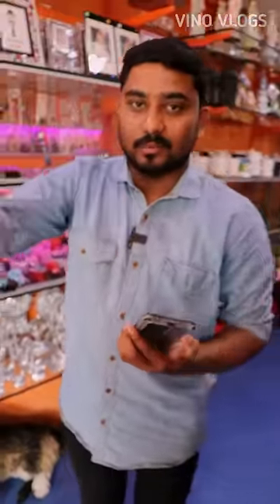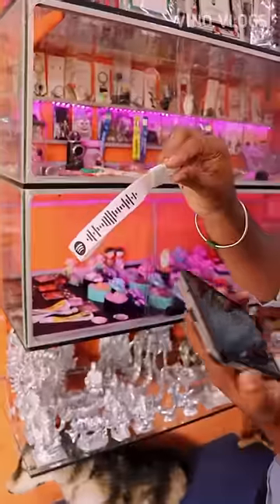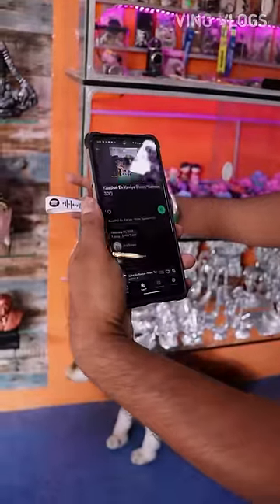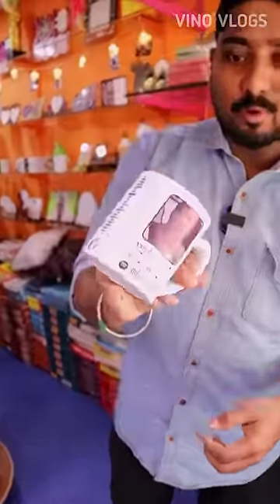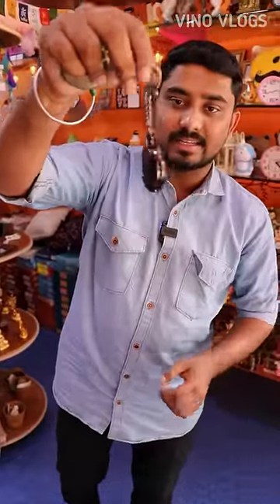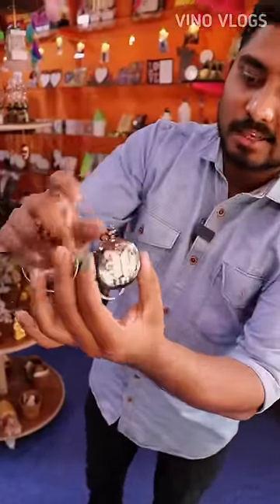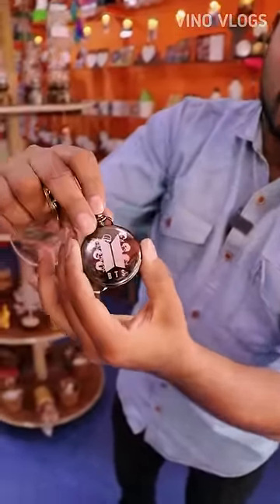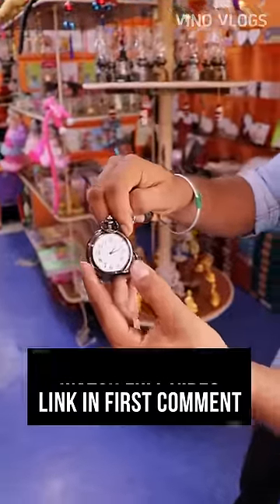இதுமாதிரி Gift Items பார்த்திருக்க மாட்டீங்க 😍😍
Vino Vlogs